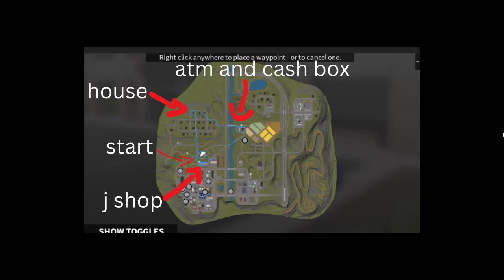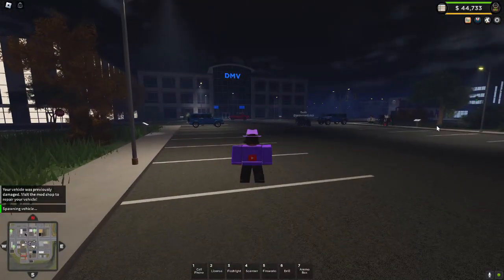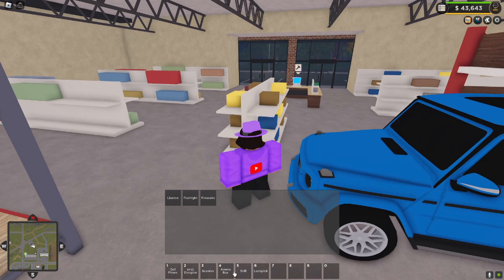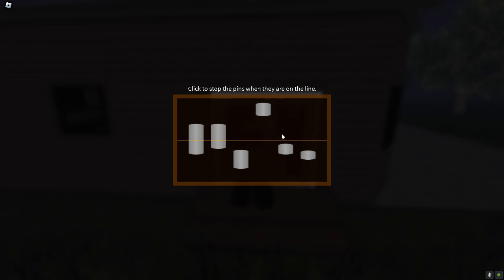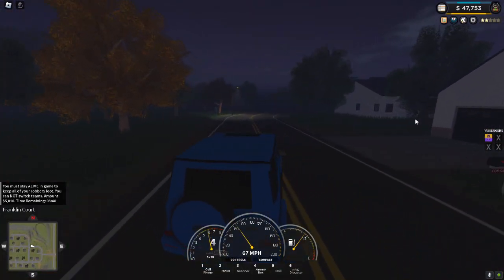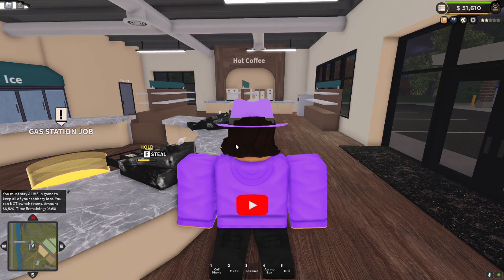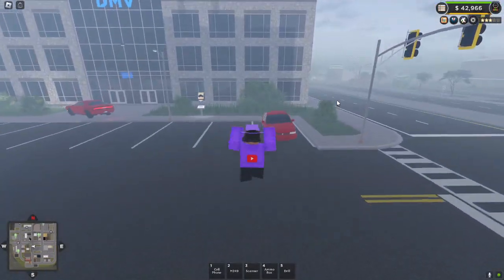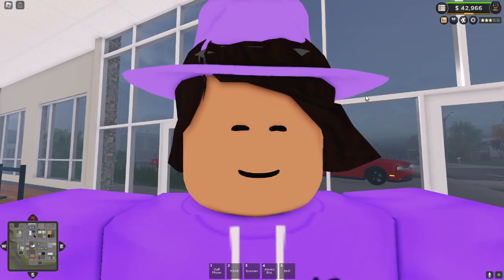How to MAKE 200K AN HOUR IN ERLC (Emergency response liberty county)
Thanks for reading this far down